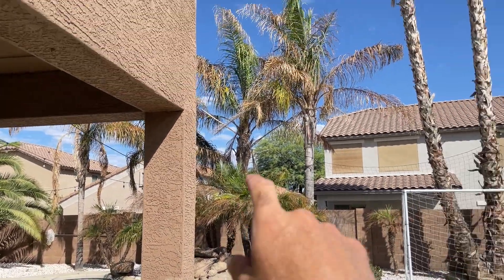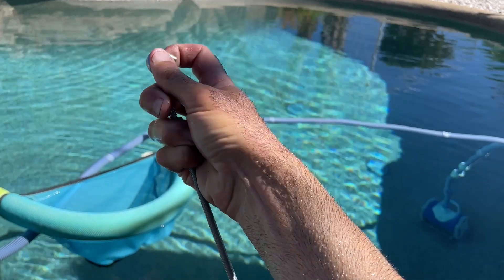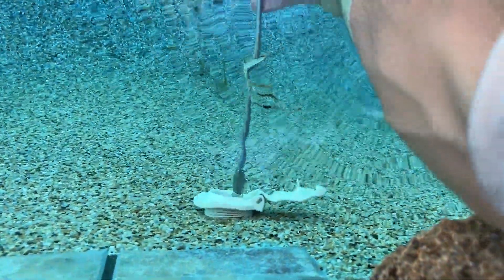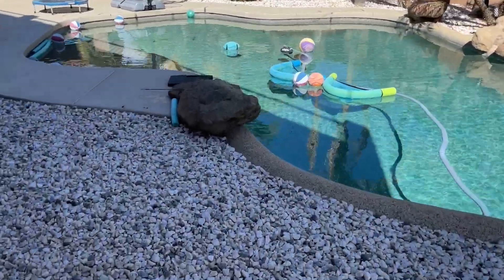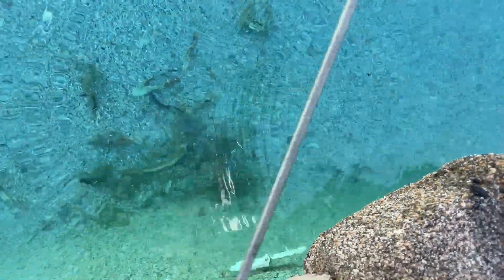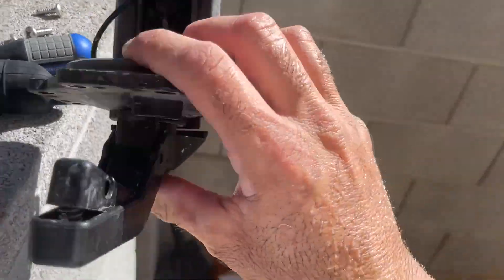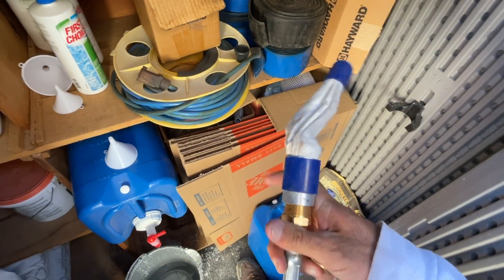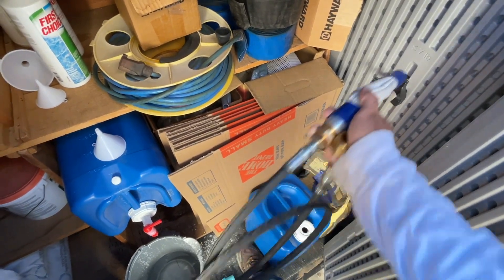Clearing a Clogged Pool Vacuum Line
Learn how to clear a debris clogged vacuum line with a drain bladder and threaded rod. In your pool service business you will definitely come across clogged lines and they can be a great way to make a few bucks and keep your customers happy.